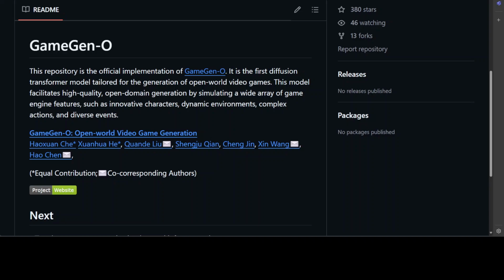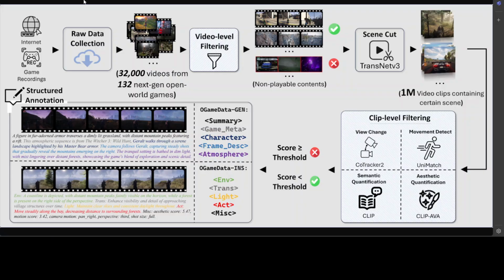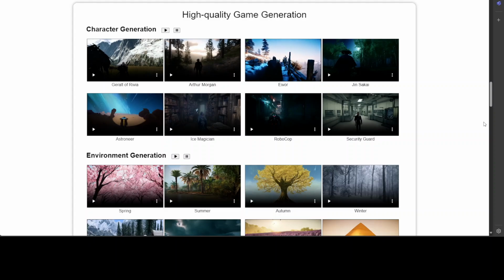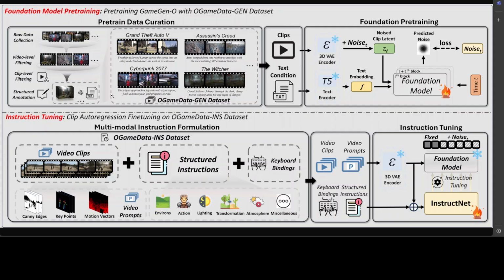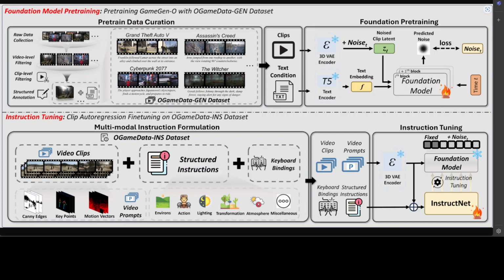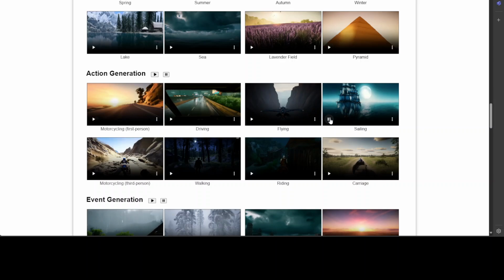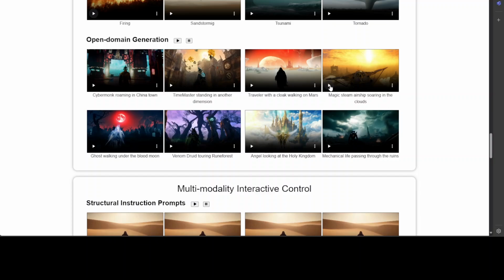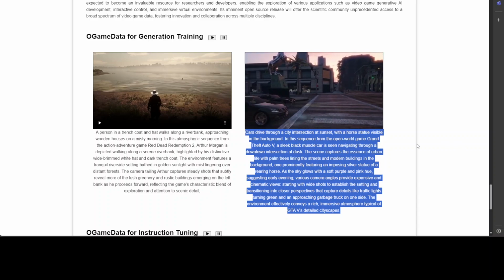GameGen-O: Open-world Video Game Generation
This video introduces GameGen-O which is the first diffusion transformer model tailored for the generation of open-world video games.